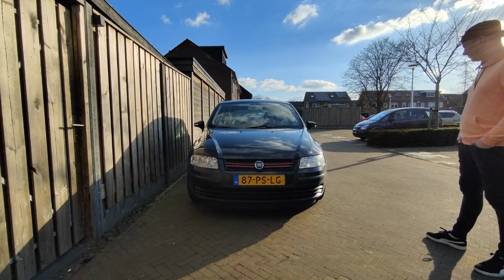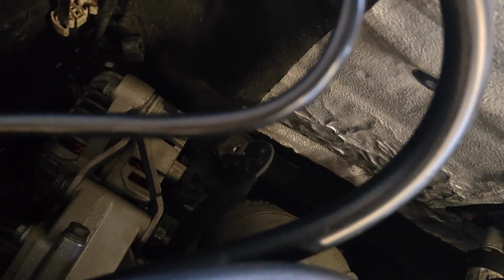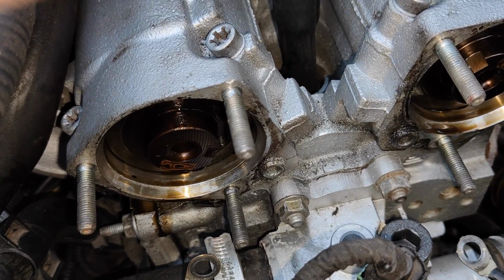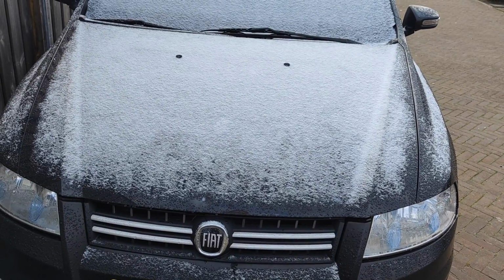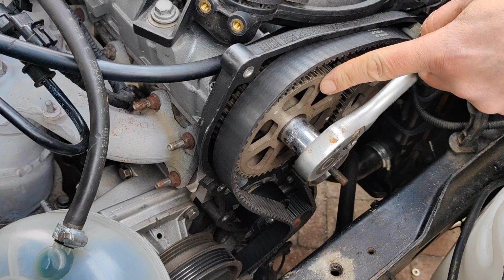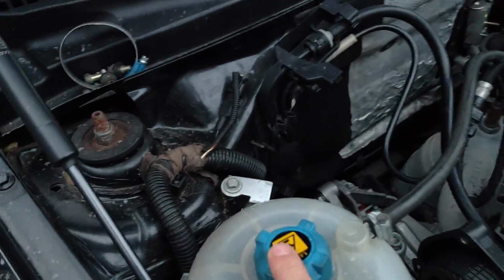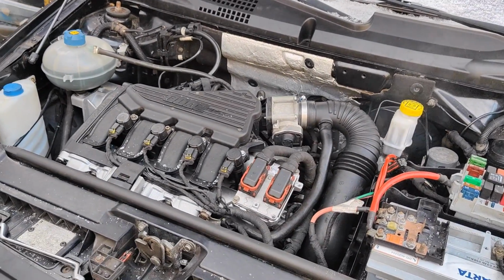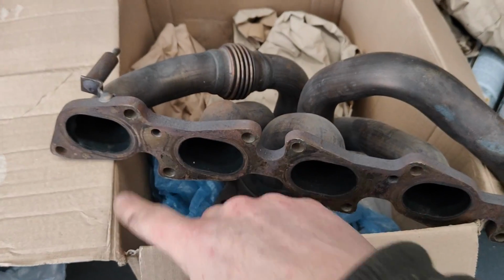I Repaired My FIAT Engine In The Snow After My Timing belt SNAPPED! Does It Run??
In this video i will replace the timing belt once more because it did not idle right. We replaced the engine in the previous video. Will it now run as it should??

Don't miss this captivating engine replacement journey that proves that remarkable transformations can be achieved without draining your wallet.